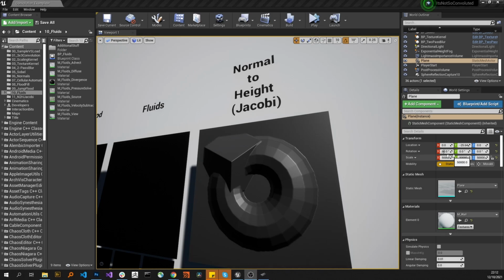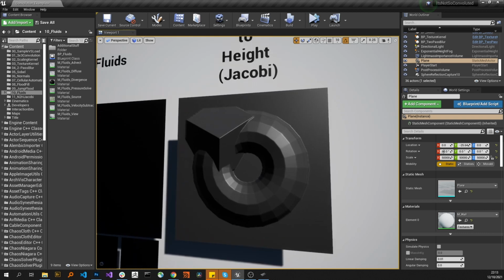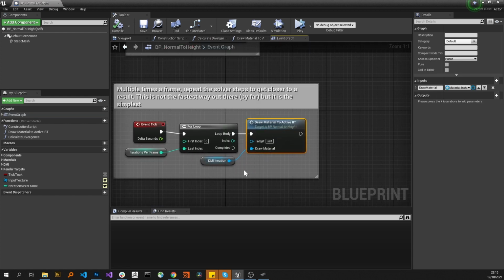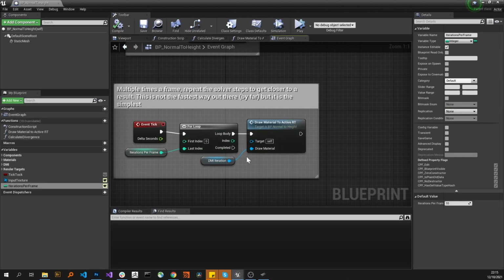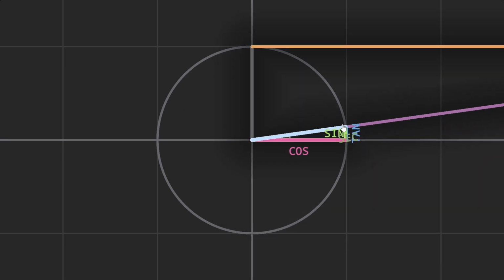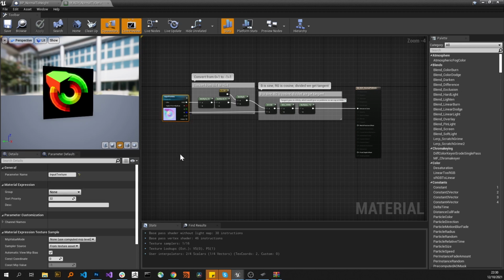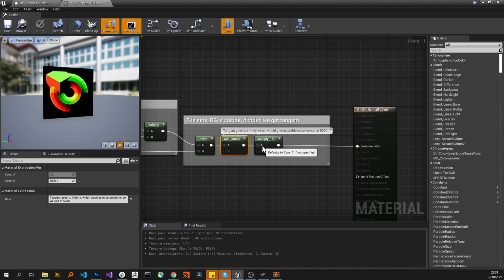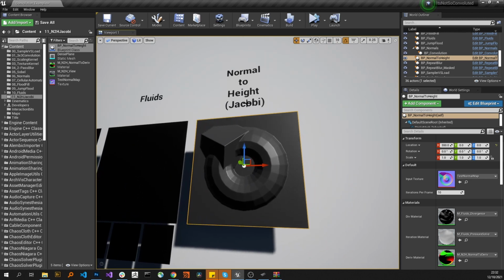It's Not So Convoluted! Part 11 - Normal to Height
Let's use the solver from our fluid simulation to remake the heightmap from our normalmap!